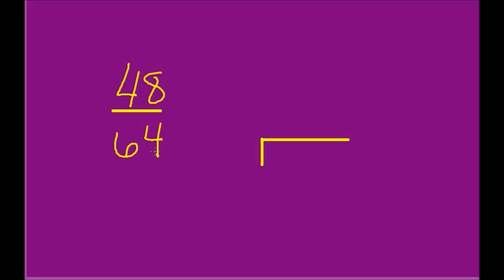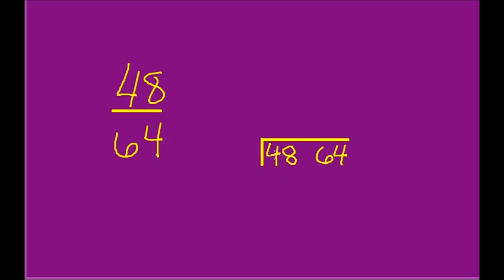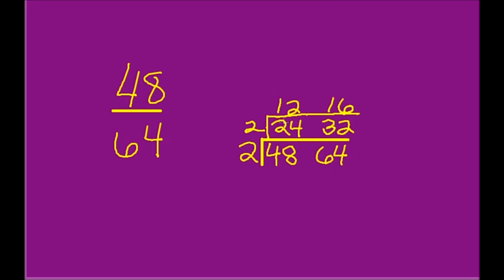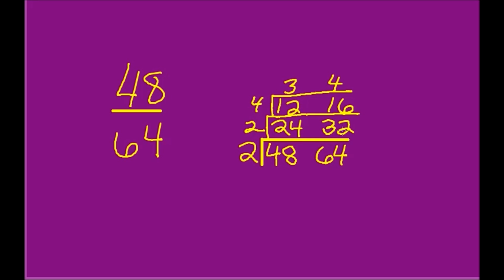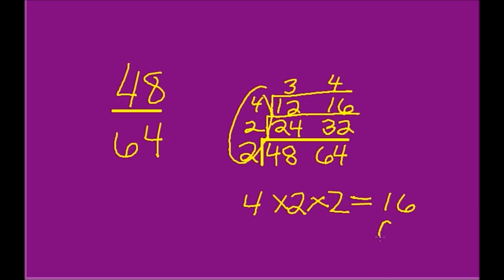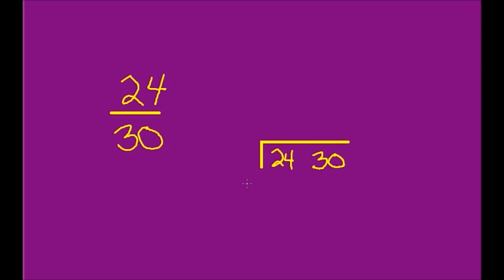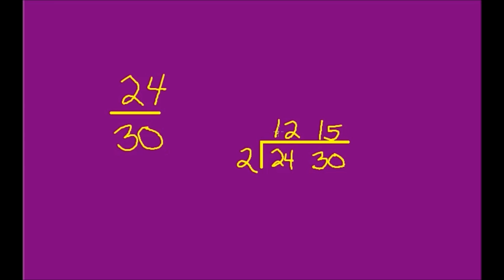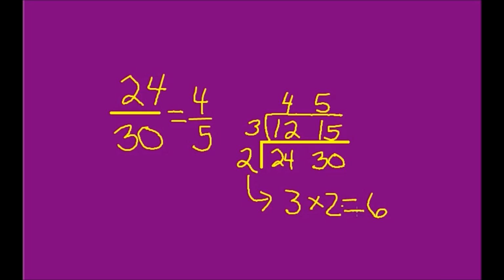Simplify Fractions using the Cake Method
This video shows you how to simplify fractions using the cake method.